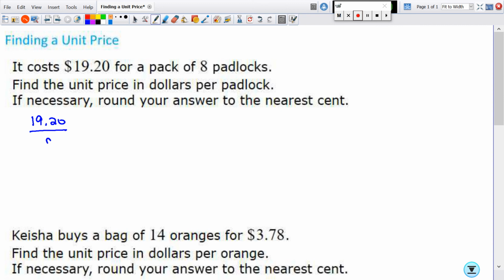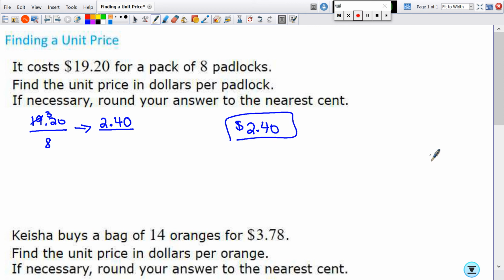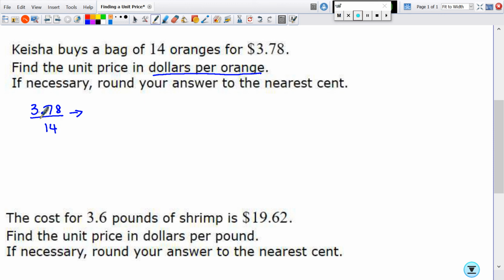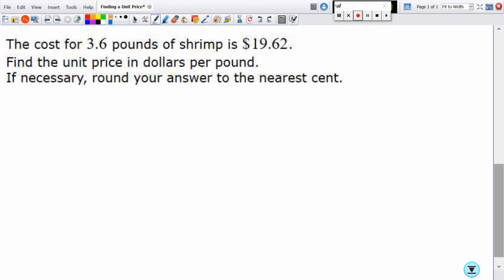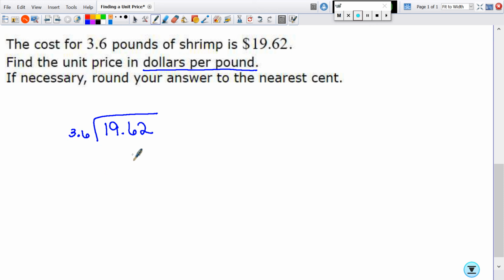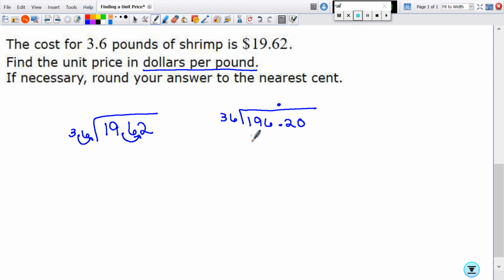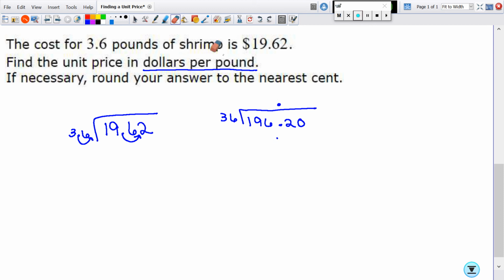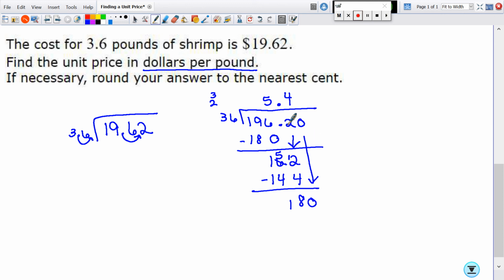Finding a Unit Price